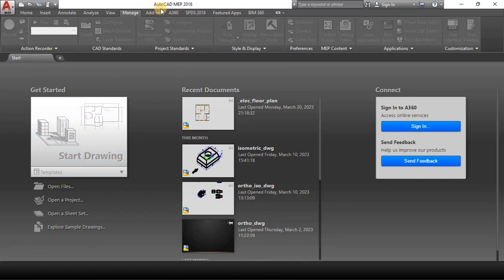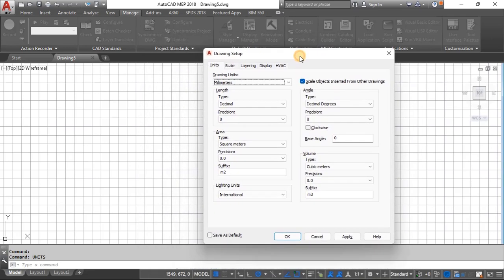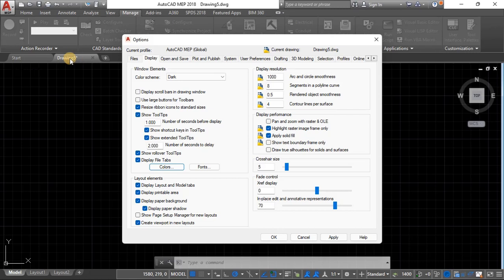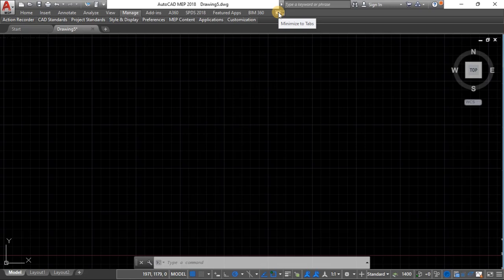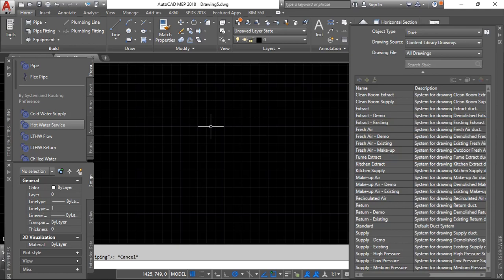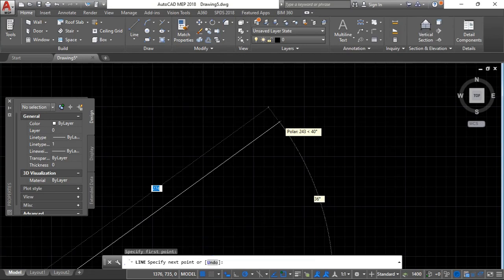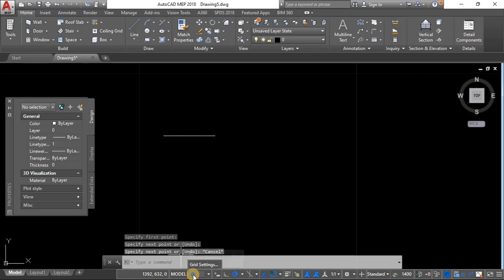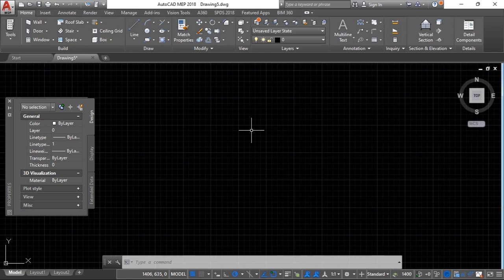01 GETTING START WITH AUTOCAD MEP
Here we see the overview of the working interface of AutoCAD MEP.
The  version I'm using here is 2018 but 2022 version has not changed so much.
For other features of  the "Getting Started with AutoCAD", refer to this Playlist